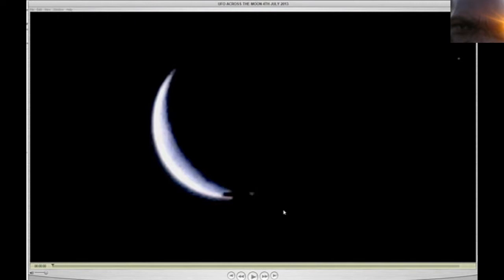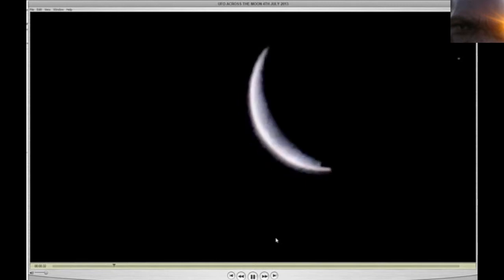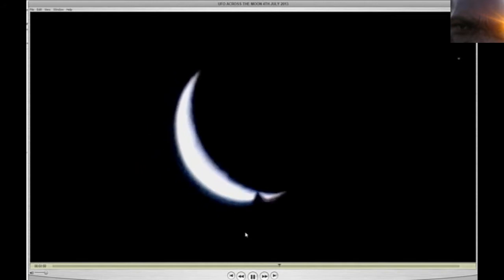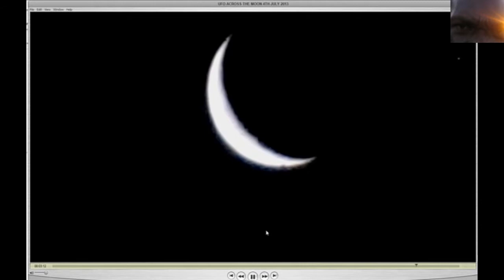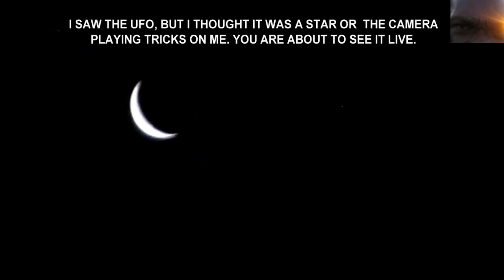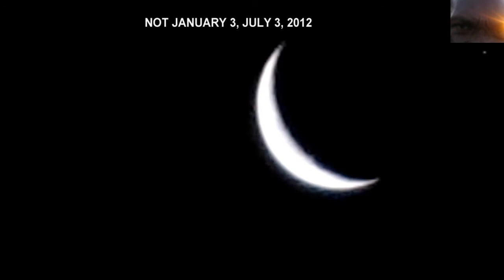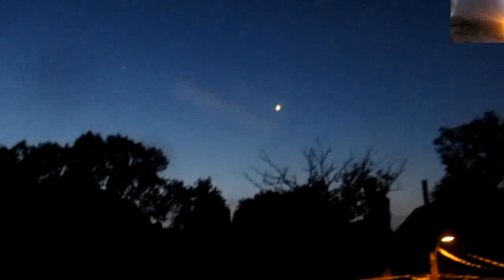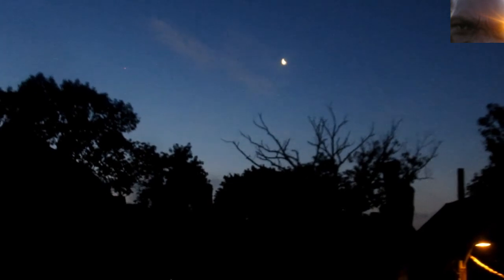LIVE VIDEO OF UFO SAILING ACROSS THE MOON JULY 4, 2013. ANNUNAKI SHIP?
while filming the moon an object that is not an manmade aircraft or a cloud or bird flew across the moon. see for yourself and comment. One Love